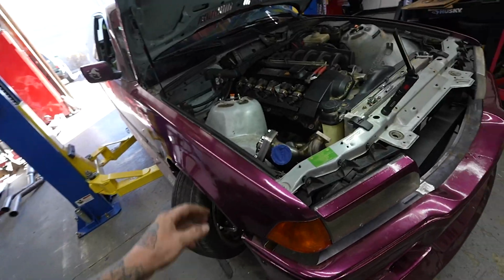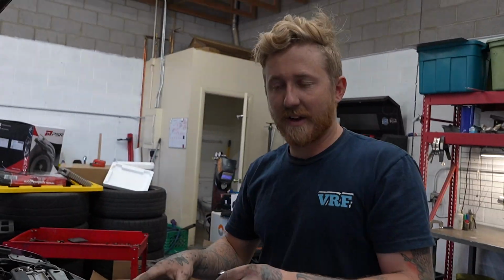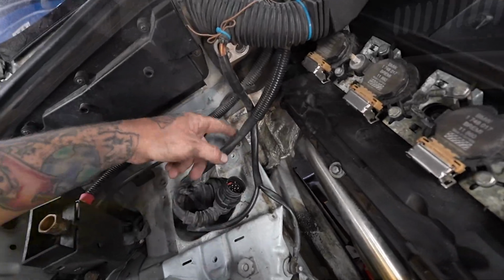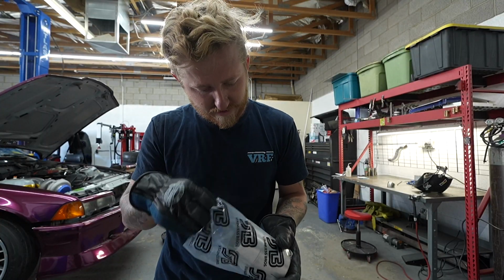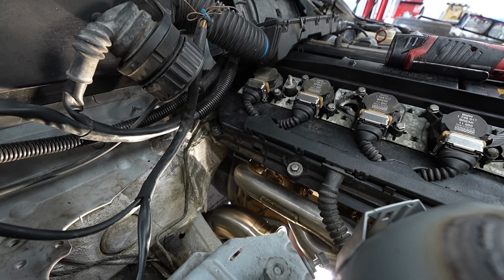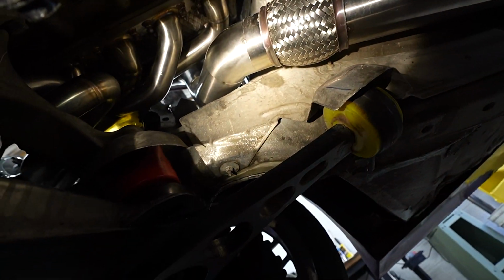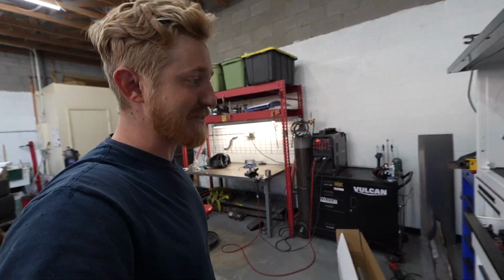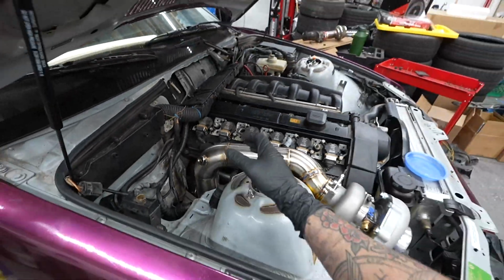Turbo M52 E36 Part 2: Hot Side Fabrication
Making good progress as we chip away at the fab work for the hot side of the turbo kit!

Hushperformance.com
MPCmotorsport.com

Cleaning Stuff!

Right angle Die Grinder

Rivnut tool:

Link to my awesome Headlamp for working on the car:

Arrowhead zipties:

Protect yourself with the same dash cam as me!: